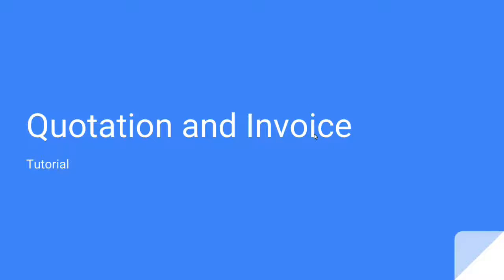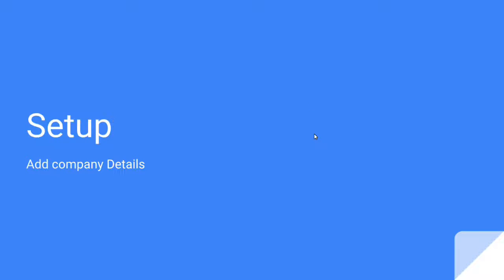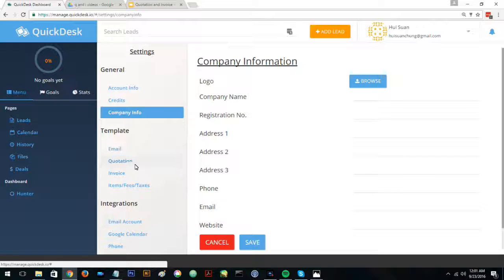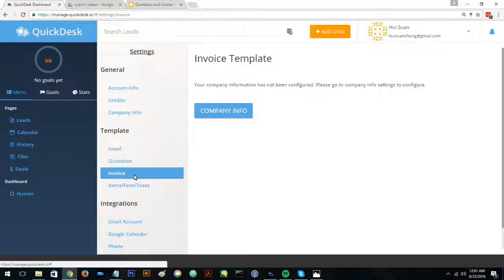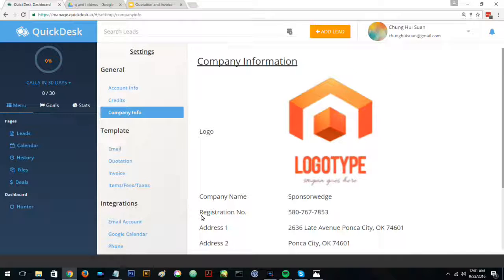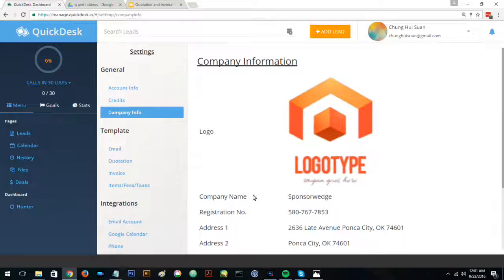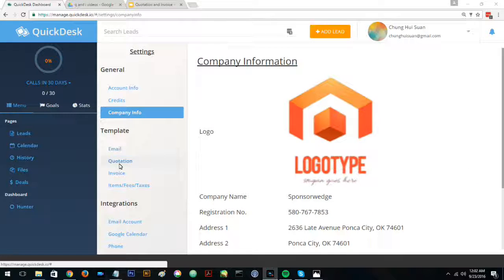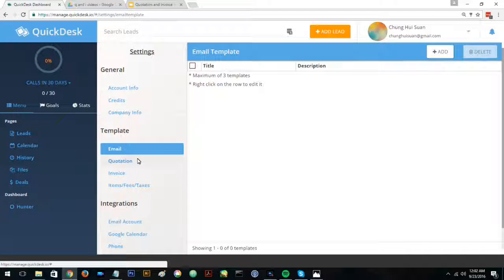Setting up your Company - QuickGuides #1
Quickdesk Quotation and Invoice tutorial - Setup (adding company information) to use quotation and invoice templates.

QuickDesk is a simplified CRM application optimized for sales teams and professionals. Convert leads and close prospects easier than ever.